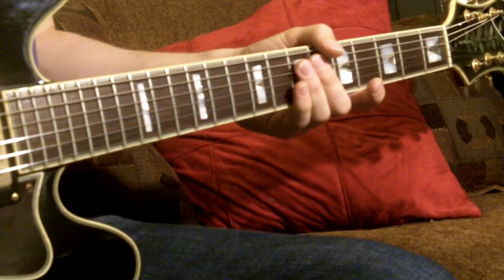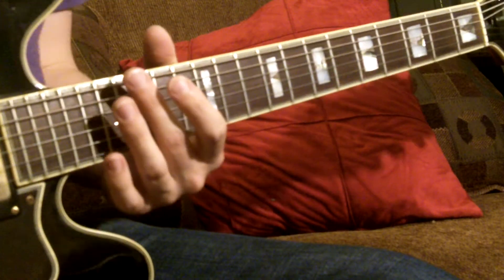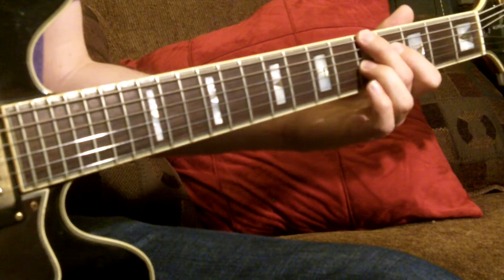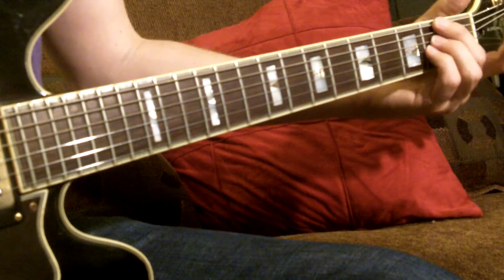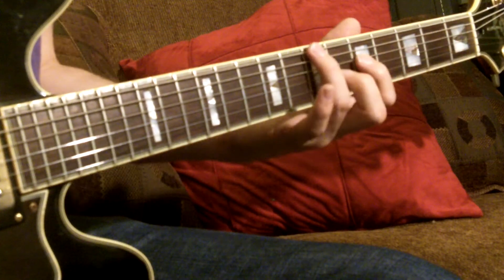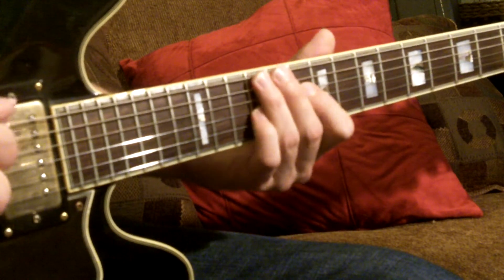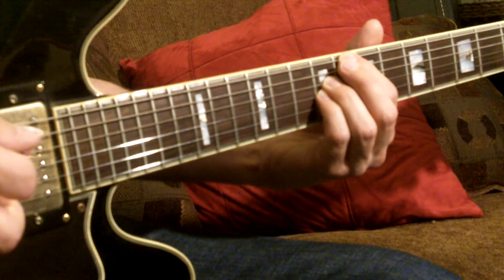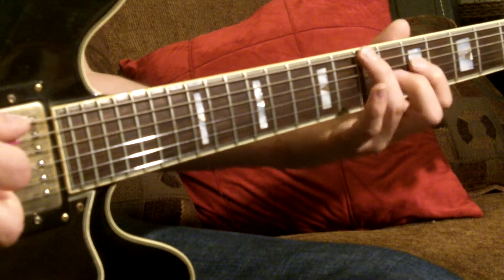HOW TO PLAY "AUTUMN LEAVES" ON GUITAR (PART 2)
In this video I go over 3 Note voicings for "Autumn Leaves." This covers both the A and B sections of this tune.
All voicings are on the 6-4-3 strings only.
Pay close attention to where the "guide tones" are (the 3rd and 7th of the chord) and where the root falls in relation to the voicing that is being played.

AND. LIKE my Videos ! It helps out A LOT !!!